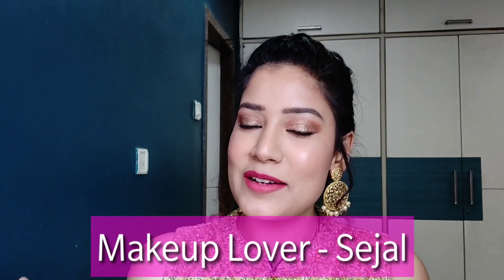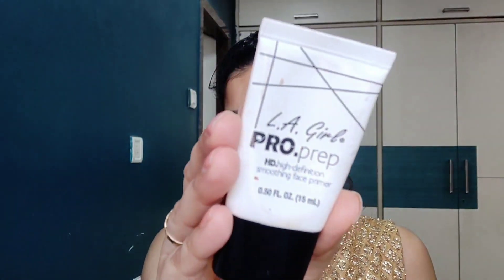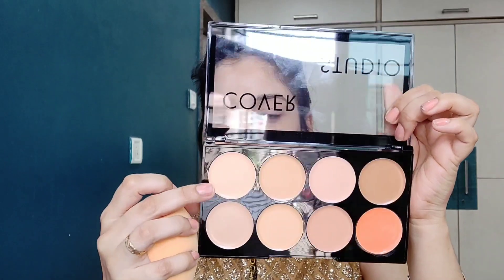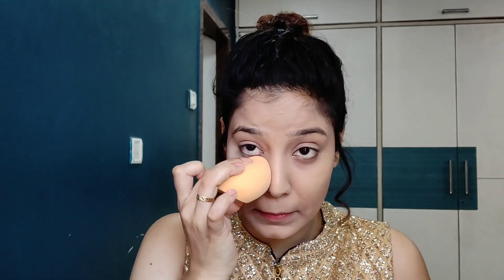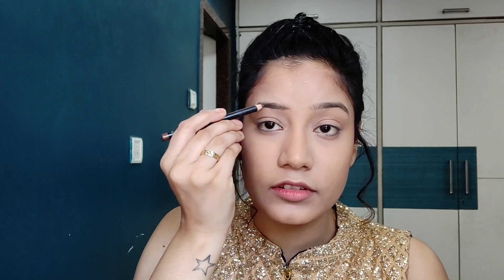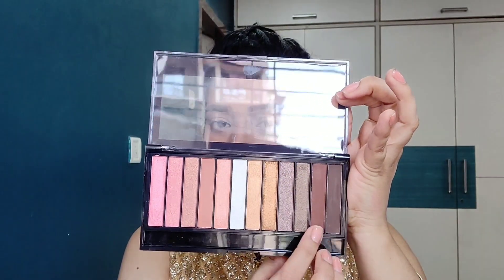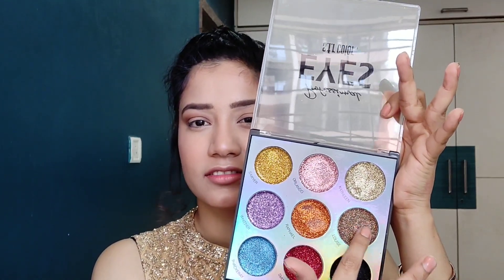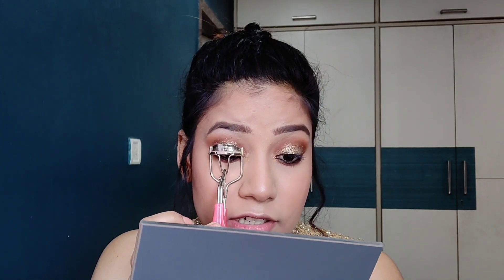Wedding Guest Makeup Look | Blue Gown Makeup | Golden Glitter Eye Makeup Tutorial | MakeupLoverSejal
Hello Everyone 😊
Today I'm going to show WEDDING GUEST MAKEUP LOOK for Golden Blue Gown with Bright Pink Color

Links of the products:

Beauty blender:

link of puna store brush:

Studio West hydra quench lotion:

LA girl HD Primer:

Swiss Beauty cover studio ultra base concealer palette

Mars 3 in 1 contour and highlight palette:

Maybelline New York eyebrow pencil

Sivanna colors ulta blush Palette 01

Gina Glam HD ultimate shadow palette 02

Sfr pressed glitter:

Studiowest intense black kajal
(similar product)

Maybelline full fan effect mascara waterproof

Faces ultime pro matte lip crayon - spiced latte 22

CAL intense matte lipstick

I hope you all have liked the video 😘

TikTok: Follow me @queensejalsingh (too much fun )

Muwaah :*
Sejal :)